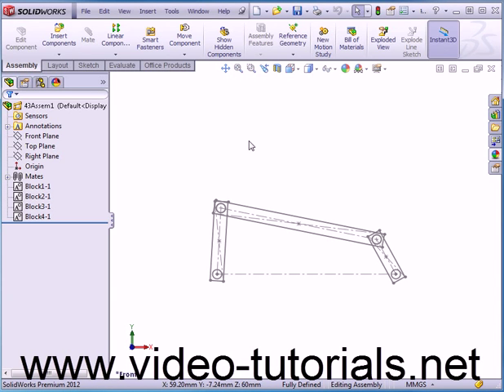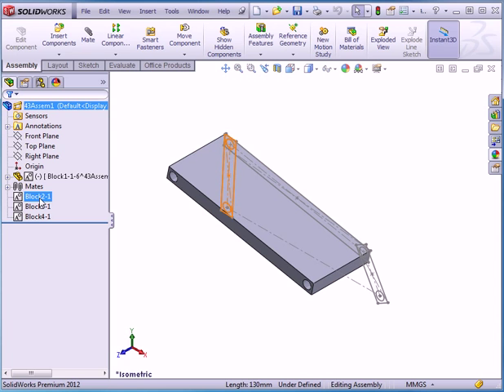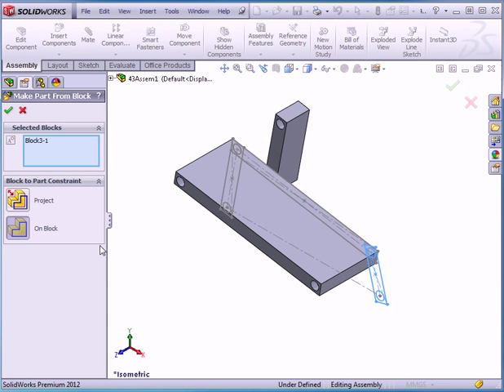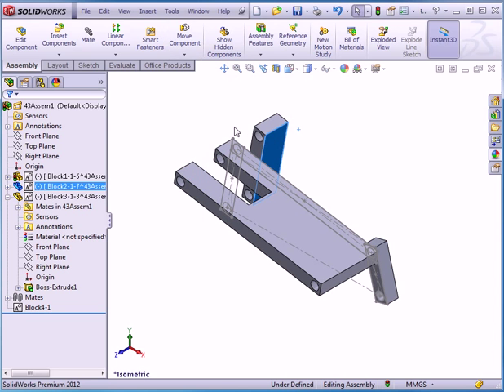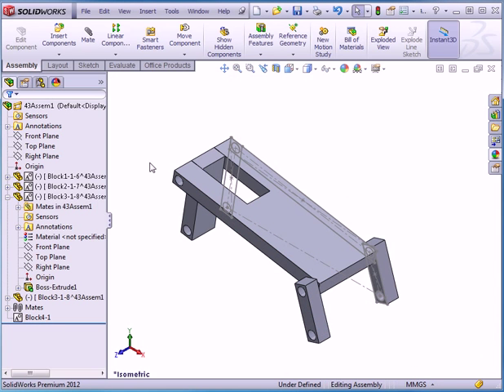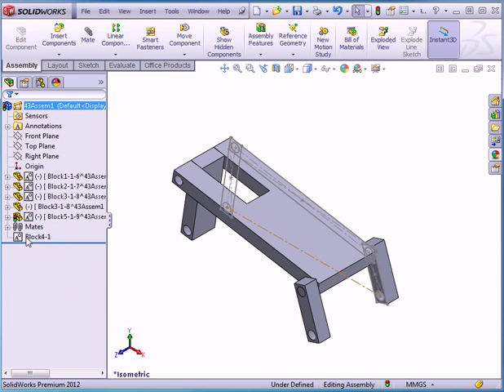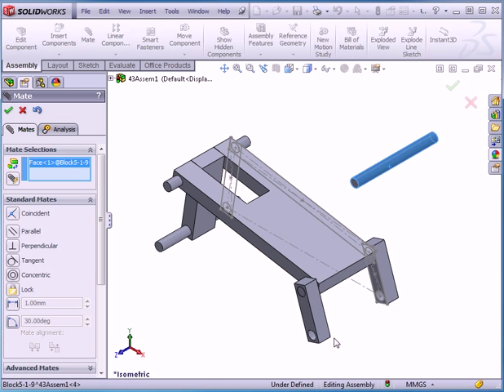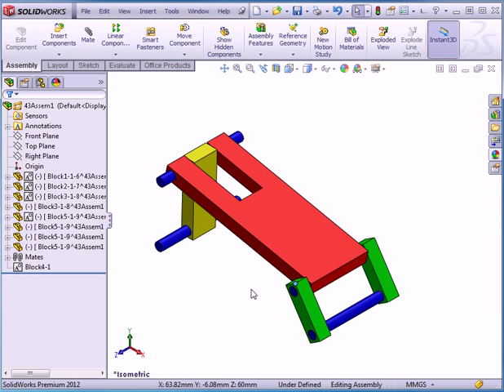Learn SolidWorks 2012 Video Tutorial - Creating a Layout Sketch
- For more video tutorials on CAD software, audio engineering software and programming software. You can see all our courses online, download them or get them on disc.  This SolidWorks video tutorial shows you how to create and use a layout sketch, and explains why they are a useful SolidWorks feature.

This video tutorial is from my video tutorial course on SolidWorks 2012 Essentials and was filmed with SolidWorks 2012 but is applicable to earlier and later versions of SolidWorks.